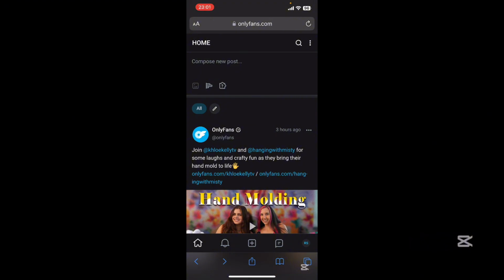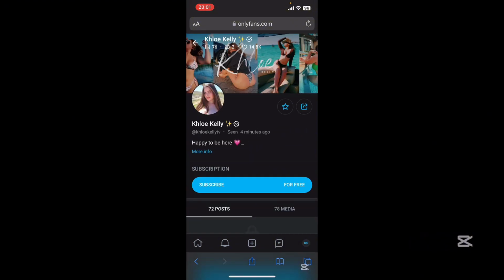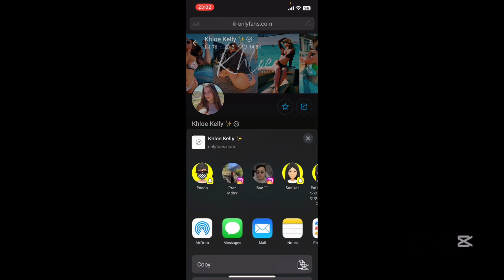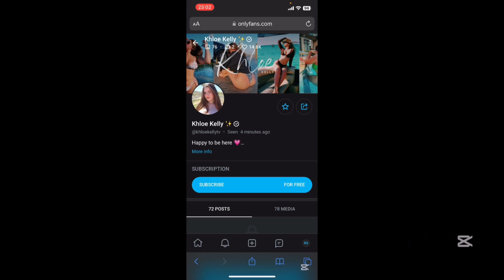How to Copy Link Profile on OnlyFans (Beginner’s Tips 2025)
Learn the simple way to copy your OnlyFans profile link and share it with your audience effortlessly. Boost your connectivity and grow your network with this quick guide.